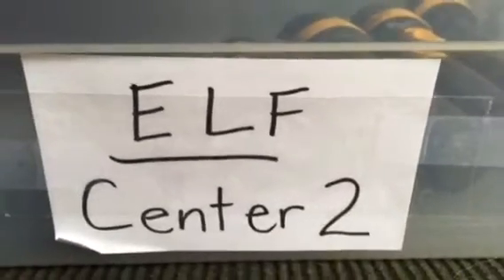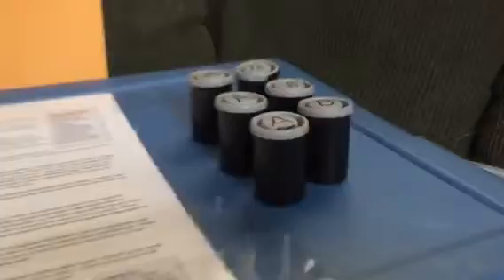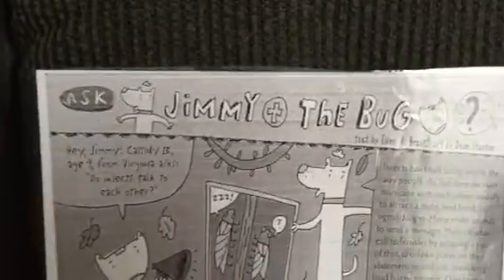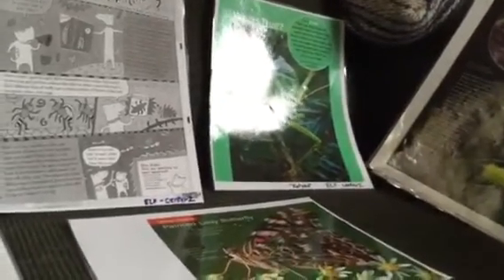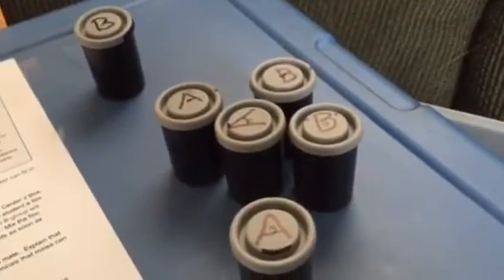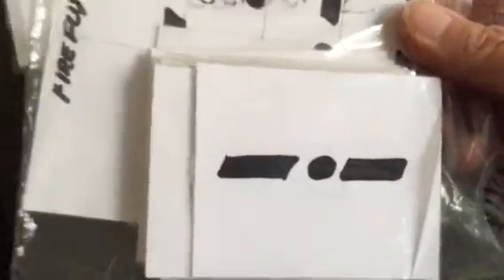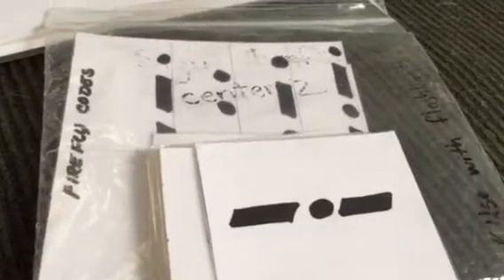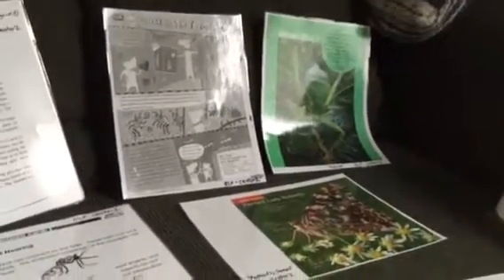Mitchell ELF Insect life cycles center 2